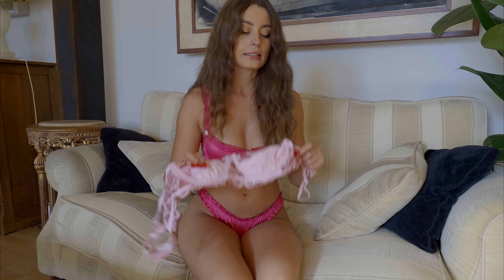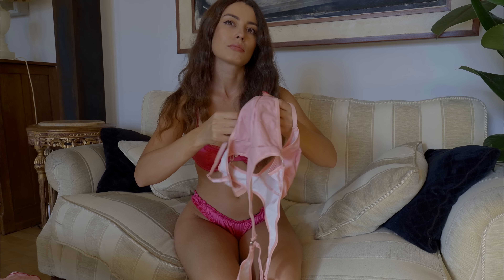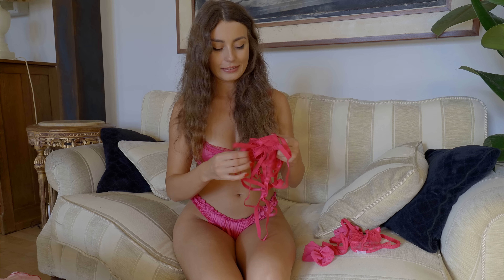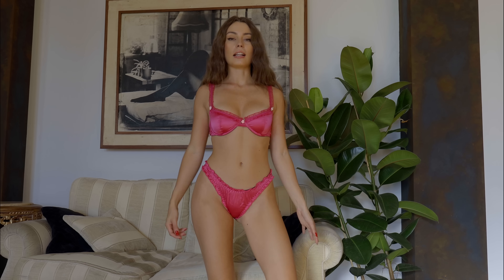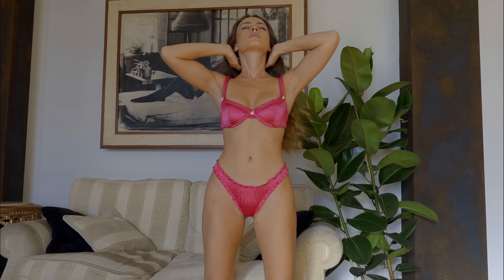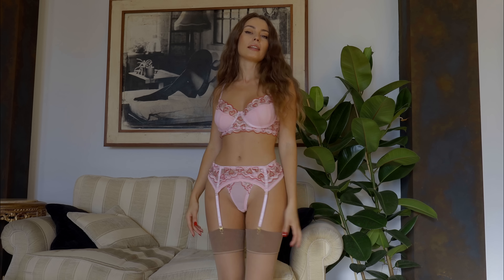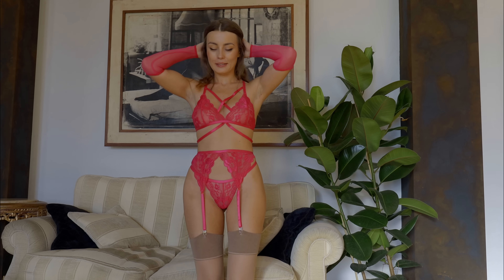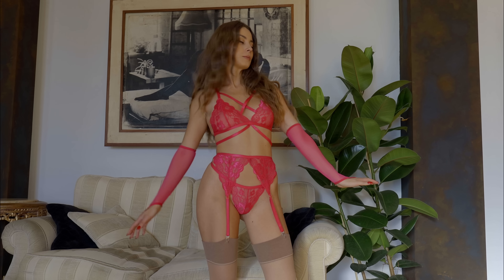PINK Obsession LINGERIE Try On Haul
Shein.com